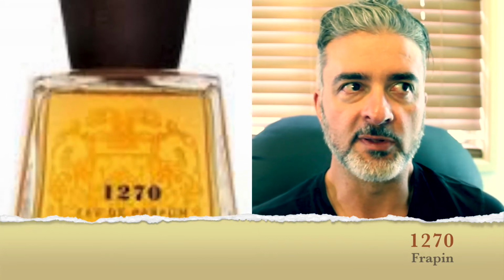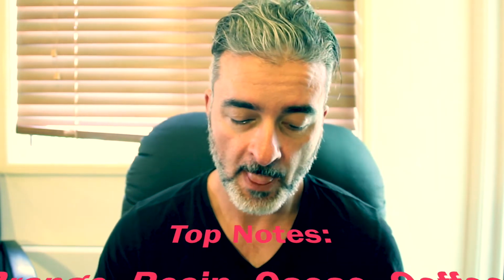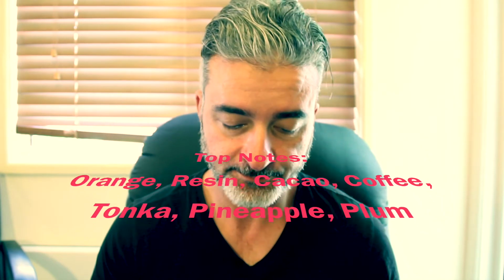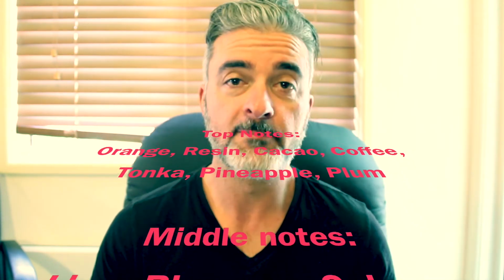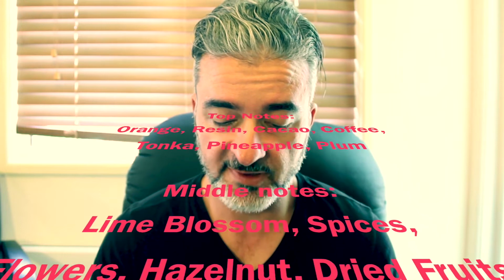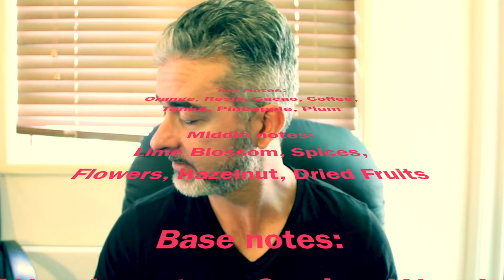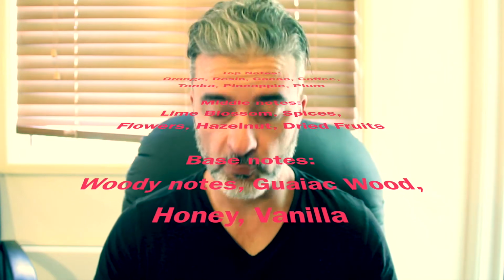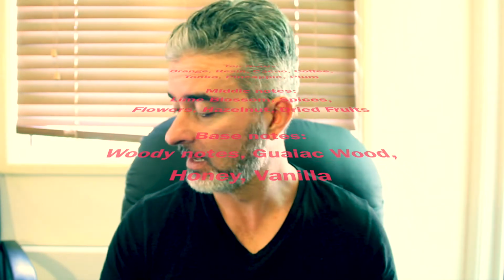A Z: F for Frapin 1270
1270 by Frapin is a beautiful beautiful fragrance, but...